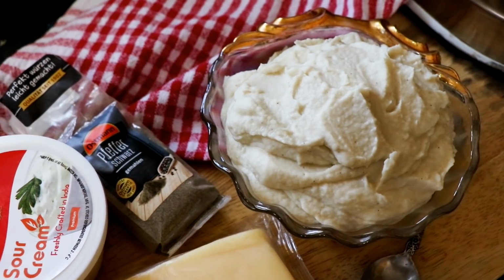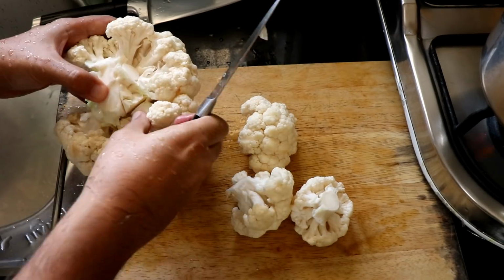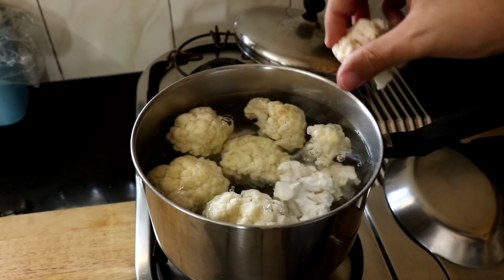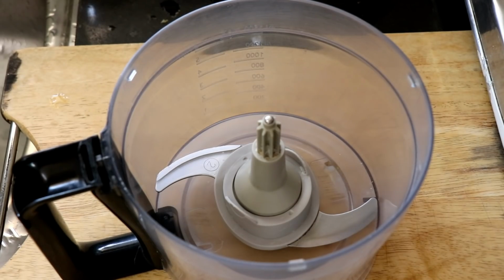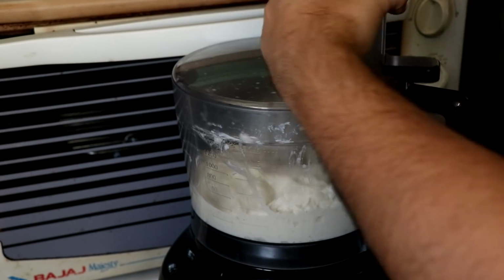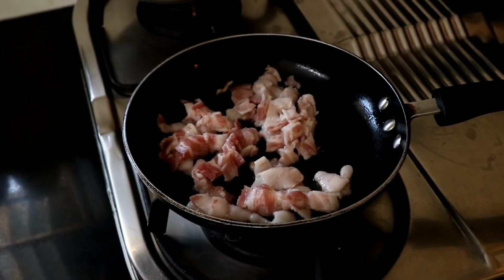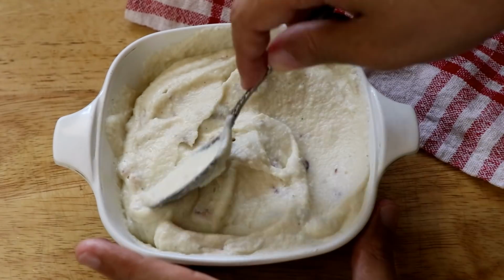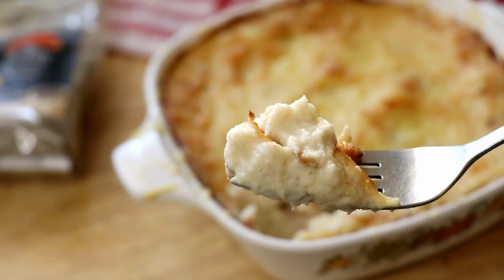Keto Cauliflower Mash (Keto Mashed Potato) | Keto Recipe | Headbanger's Kitchen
Canon 80D (This is what I use now)
Canon 650D (Older videos shot on this)

Lens (Canon)
EF-S 18-135mm f/3.5-5.6
EF-S 24mm f/2.8